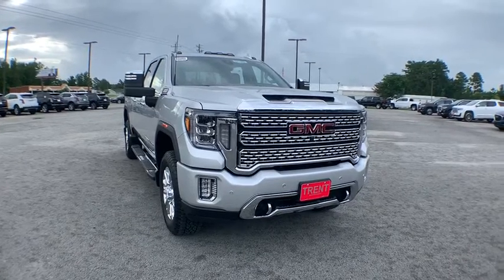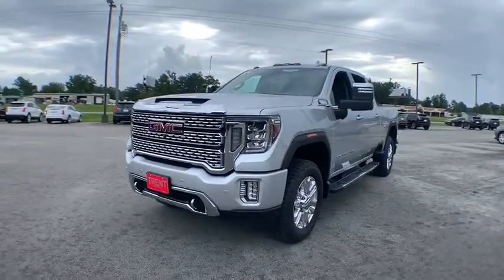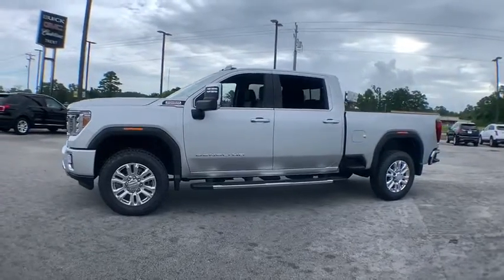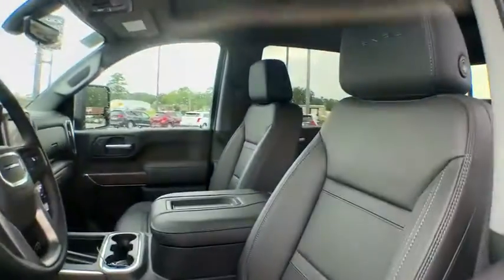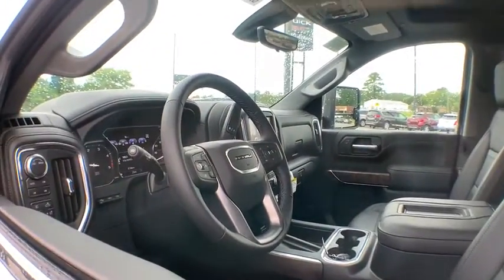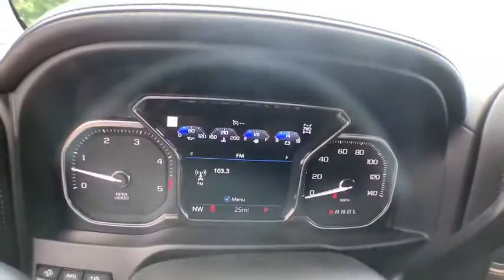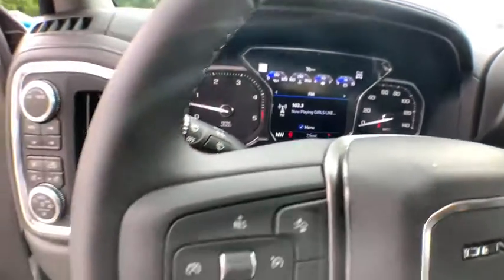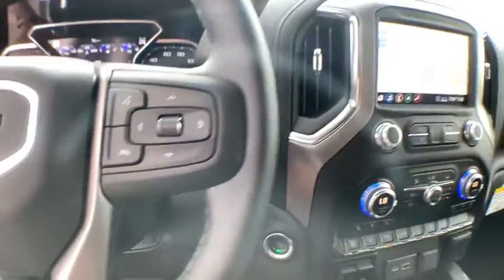2020 GMC Sierra 2500HD Jacksonville, Greenville, New Port, Morehead City, Wilmington, NC GP7387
Quicksilver Metallic New 2020 GMC Sierra 2500HD available in New Bern, North Carolina at Trent Cadillac Buick GMC. Servicing the Jacksonville, Greenville, New Port, Morehead City, Wilmington, NC area.
2020 GMC Sierra 2500HD Denali - Stock#: GP7387 - VIN#: 1GT49REY7LF271679

Preferred Equipment Group 5SA,3.73 Rear Axle Ratio,3.42 Axle Ratio,Wheels: 20 Multi-Dimensional Polished Aluminum,Front Bucket Seats,Forge Perforated Leather-Appointed Front Seat Trim,10-Way Power Driver Seat Adjuster w/Lumbar,Denali Ultimate Package,Driver Alert Package I,Driver Alert Package II,Technology Package,Radio: Premium GMC Infotainment Sys w/Navigation,Electric Rear-Window Defogger,Rear Camera Mirror,OnStar & GMC Connected Services Capable,Bed View Camera,120-Volt Instrument Panel Power Outlet,Power Sunroof,GMC Protection Package (LPO),1st & 2nd Row All-Weather Floor Liner (LPO),Spray-On Pickup Box Bed Liner w/Denali Logo,6 Rectangular Chromed Tubular Assist Steps,Deep-Tinted Glass,Front License Plate Kit,LED Smoked Amber Roof Marker Lamps,LED Cargo Area Lighting,Pickup Box,Black Front & Rear Molded Splash Guards (LPO),Chrome Recovery Hooks,Polished Exhaust Tip,Integrated Trailer Brake Controller,5th Wheel & Gooseneck Trailer Wiring Provisions,220 Amps Alternator,Engine Block Heater,Off-Road Suspension,2-Speed Active Transfer Case,Driver Memory,Power Sliding Rear Window w/Defogger,10-Way Power Passenger Seat Adjuster w/Lumbar,GMC Connected Access Capable,Power Front Passenger Windows w/Express Up/Down,Power Rear Windows w/Express Down,Keyless Open & Start,Power Door Locks,Power Windows w/Driver Express Up/Down,Rear Wheelhouse Liners,Winter Grille Cover,Remote Vehicle Starter System,Compass Located In Instrument Cluster,Floor-Mounted Center Console,Signature Denali Grille,Safety Alert Seat,Hill Descent Control,Exhaust Brake,Wireless Charging,Heated Driver & Front Outboard Passenger Seats,Heated 2nd Row Outboard Seats,120-Volt Bed Mounted Power Outlet,12-Volt Rear Auxiliary Power Outlet,Heated & Ventilated Front Bucket Seats,Heavy-Duty 80 Amp Battery,2 USB Ports,2 USB Ports (1st Row),Electrical Lock Control Steering Column,Manual Tilt-Wheel/Telescoping Steering Column,ProGrade Trailering System,Hitch Guidance w/Hitch View,IntelliBeam Automatic High Beam On/Off,In-Vehicle Trailering System App,SiriusXM w/360L,HD Radio,Ultrasonic Front & Rear Park Assist,Following Distance Indicator,Forward Collision Alert,Rear Cross Traffic Alert,Lane Departure Warning System,Universal Home Remote,Automatic Emergency Braking,Steering Wheel Audio Controls,Lane Change Alert w/Side Blind Zone Alert,Bose Premium 7 Speaker Sound System,2nd Row Dual USB Charge-Only Ports,Unauthorized Entry Theft-Deterrent System,Multicolor 15 Diagonal Head-Up Display,HD Rear Vision Camera,HD Surround Vision w/2 Trailer View Camera Provisions,4G LTE Wi-Fi Hotspot Capable,X31 Off-Road Package,4-Wheel Disc Brakes,Air Conditioning,Electronic Stability Control,Front Center Armrest,Navigation System,Tachometer,Voltmeter,ABS brakes,Auto-dimming door mirrors,Automatic temperature control,Brake assist,Bumpers: body-color,Delay-off headlights,Driver door bin,Driver vanity mirror,Dual front impact airbags,Dual front side impact airbags,Front anti-roll bar,Front dual zone A/C,Front fog lights,Front reading lights,Front wheel independent suspension,Fully automatic headlights,Garage door transmitter,Genuine wood console insert,Genuine wood door panel insert,Heated door mirrors,Heated front seats,Heated rear seats,Heated steering wheel,Illuminated entry,Low tire pressure warning,Memory seat,Occupant sensing airbag,Outside temperature display,Overhead airbag,Overhead console,Panic alarm,Passenger door bin,Passenger vanity mirror,Power door mirrors,Power driver seat,Power passenger seat,Power steering,Power windows,Rear reading lights,Rear seat center armrest,Rear step bumper,Rear window defroster,Remote keyless entry,Security system,Speed control,Speed-sensing steering,Split folding rear seat,Steering wheel mounted audio controls,Telescoping steering wheel,Tilt steering wheel,Traction control,Trip computer,Turn signal indicator mirrors,Variably intermittent wipers,Ventilated front seats,Auto-dimming Rear-View mirror,8 Speakers,Compass,AM/FM radio: SiriusXM,Display: analog,Auto High-beam Headlights,Premium audio system: Premium GMC Infotainment System,Apple CarPlay/Android Auto,LICENSE PLATE KIT  FRONT,TRANSMISSION  ALLISON 10-SPEED AUTOMATIC,GVWR  11 350 LBS. (5148 KG),AUDIO SYSTEM  PREMIUM GMC INFOTAINMENT SYSTEM WITH NAVIGATION AND 8 DIAGONAL COLOR TOUCH-SCREEN  includes multi-touch display  AM/FM stereo  Bluetooth streaming audio for music and most phones; featuring Android Auto and Apple Car